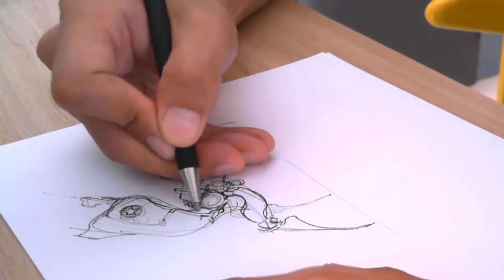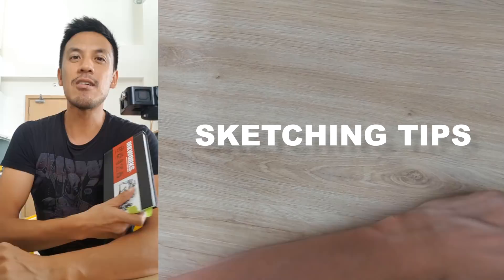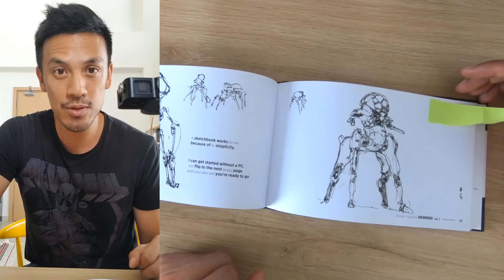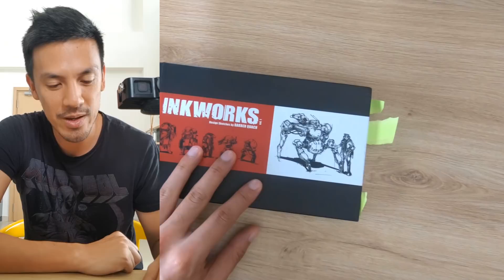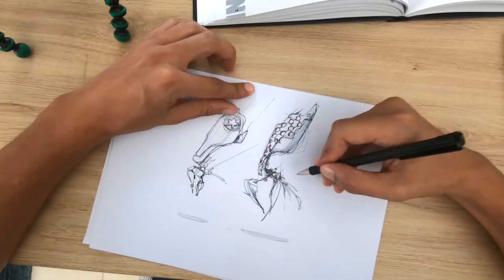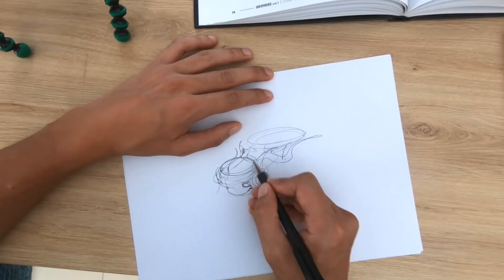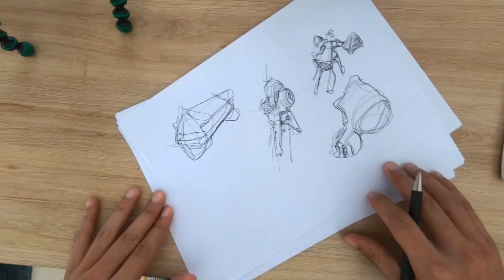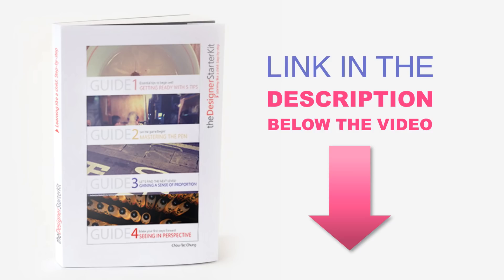Drawing with ARTBOOKS CHALLENGE #1 / Artbook by Darren Quach / Concept art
Hello guys! My name is Chou-Tac, I am a Product Designer from France. :)

What the Designer Starter Kit book will teach you.
The Book includes 4 simple guides I made for True-beginner designers.
With this step-by-step method, you will prove to yourself that you can sketch. Some techniques may appear simple. Do not underestimate them, as a designer you will use them every day.

Receive 1 guide per day
DAY 1 | 5 essential tips before starting
DAY 2 | Straight lines and perfect circles
DAY 3 | Sense of proportion
DAY 4 | Cubes in Perspective

Testimonials from all over the world!

Thank you so much for your kind words!

"REALLY GOOD!
It really helps me to sustain the habit of sketching every day!"
Aisha, Belgium

"I think it's great for beginners and a good reminder of the fundamentals of sketching for designers."
Durand, USA

"This kit is what I have been looking for a very long time."
Ishtiaque, Bangladesh

"Incredibly useful!! It suit people who dont know how to start practicing Design sketch!!"
Jimmy, Taiwan

"Great tool , great help. I draw better pictures now."
Bas, Thailand

"I think it's a great reminder and the steps are well explained to start, very helpful. I really appreciate your work and your involvement in this project. Thanks!"
Elisa, France

Hey, thanks a lot for giving me the knowledge of basics and perspective. From your lessons now I can make perfect circles and ellipses - My straight lines and my hatching also improved. Thanks for guiding me.
Sankalp

"It's very helpful. It helped me correcting my straight lines."
Catarina, Portugal

"The secrets of learning how to draw explained very simply."
Amit, India

"VERY HELPFUL!
We always have to review the basics, and I really appreciated your technics!"
Nicolas, France

"It´s really helpful. It is what it is, a great starter kit. Very well explained and entertaining."
Xicotencati, Mexico

"First of all, amazing insight into some of the fundamentals of sketching. I have been drawing for a long time now but not always in the right manner. Your guide will definitely remind me to keep the healthy habit :)"
Rudy, India